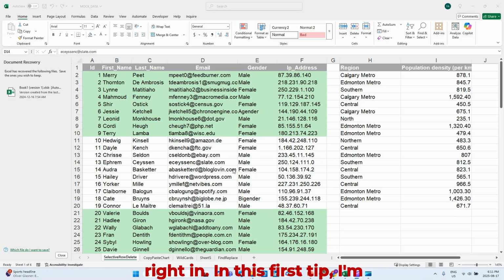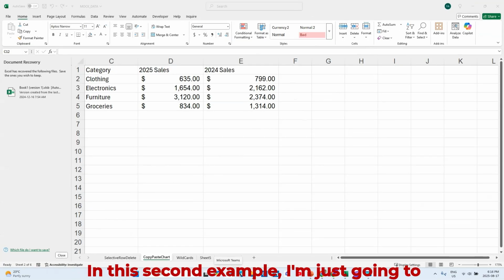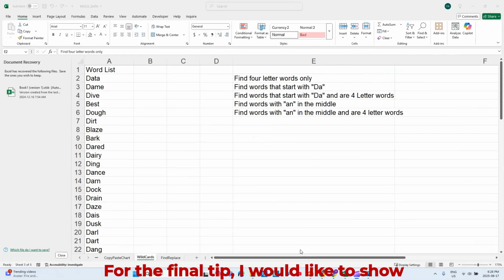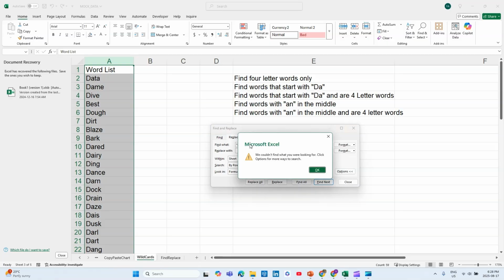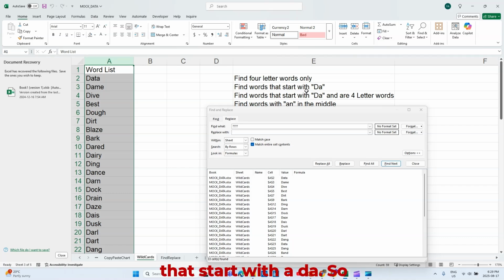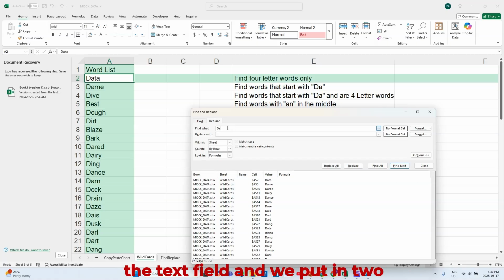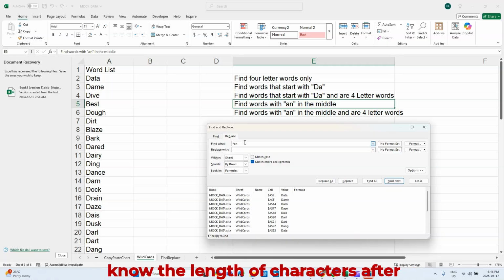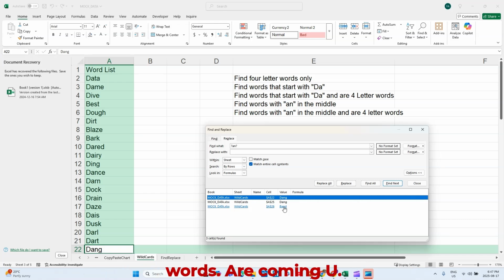Hidden Excel gems that feels like superpowers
3 Excel tricks that feel like superpowers:

Delete rows in seconds
Create charts instantly
Search smarter with wildcards

Once you learn these, you’ll never see Excel the same way again.